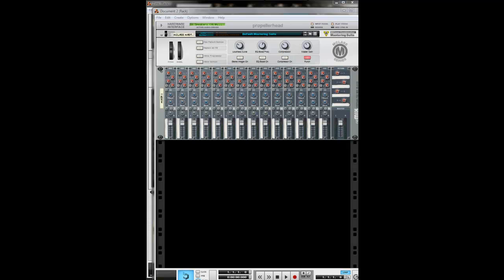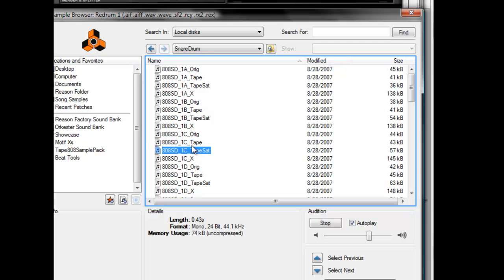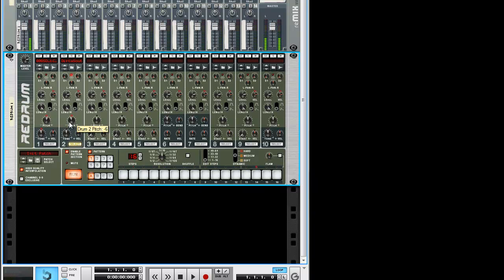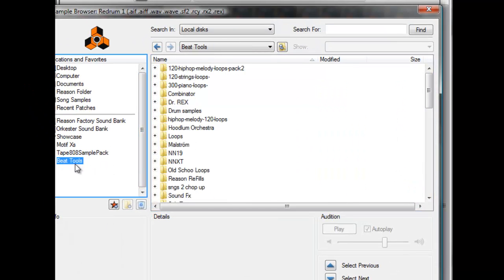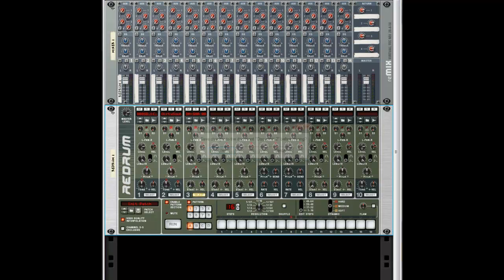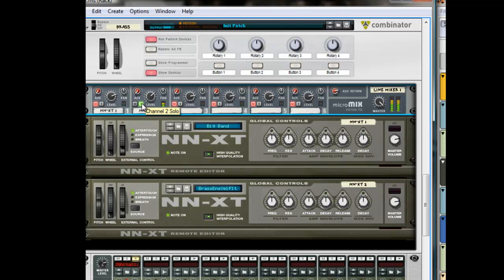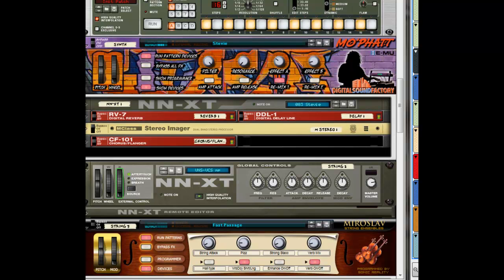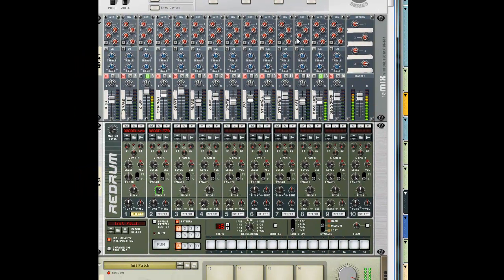Layering Sounds in Reason 5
layering sounds